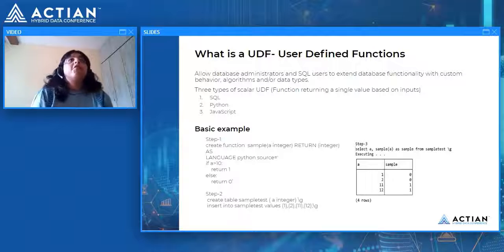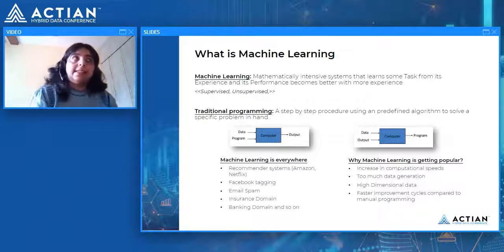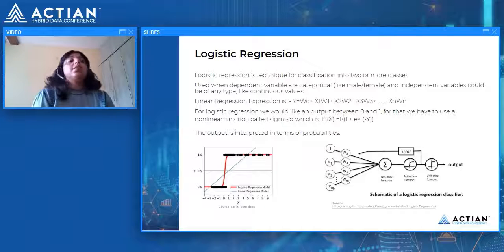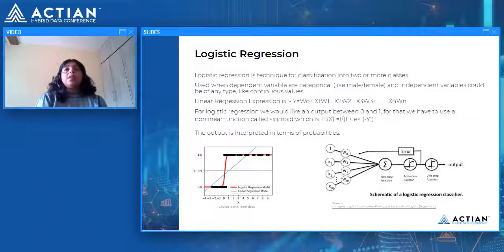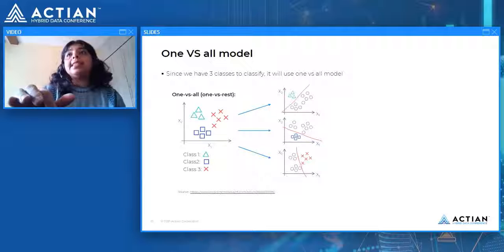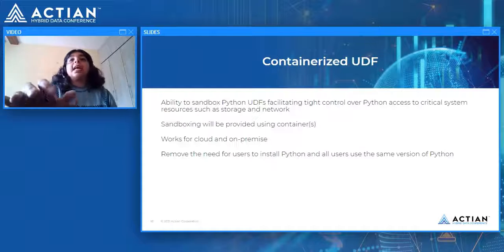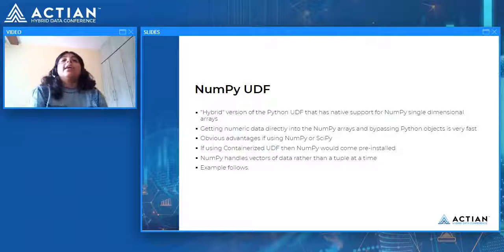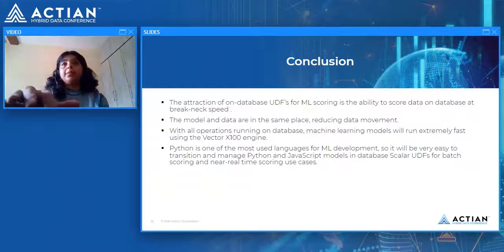Extending Avalanche with UDF’s to Enable ML Model Management and Other Advanced Analytics Use Cases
User Defined Functions, or UDFs help extend built in functionality for SQL-based data analytics systems used by business analysts, engineers, and scientists.  With Avalanche and Vector, these power users can further take advantage of UDF’s by deploying ML models into their database, enabling the models and associated data to be scored directly from within the database.  Aside from simplification of process, improvements in performance are also achieved as all logic would be running from within the database. Join this session to hear a discussion and simple examples of model management using an Iris Dataset and Logistic Regression.